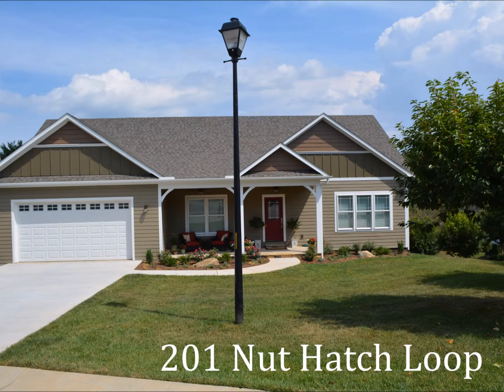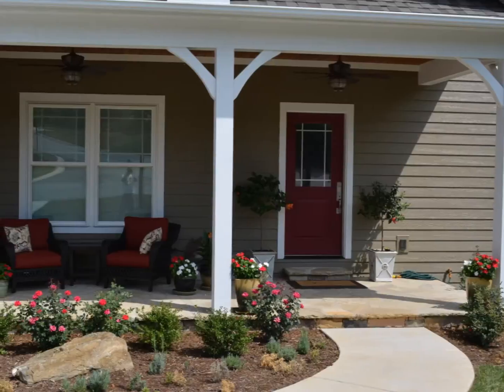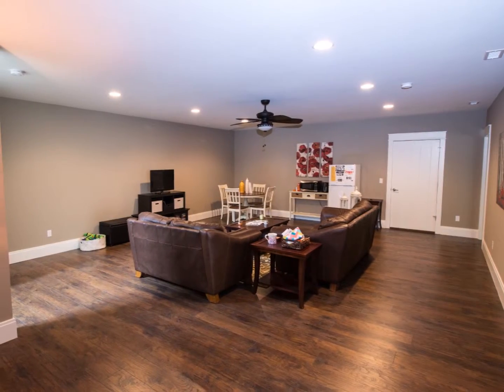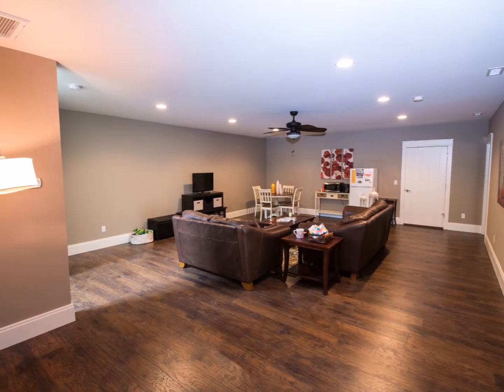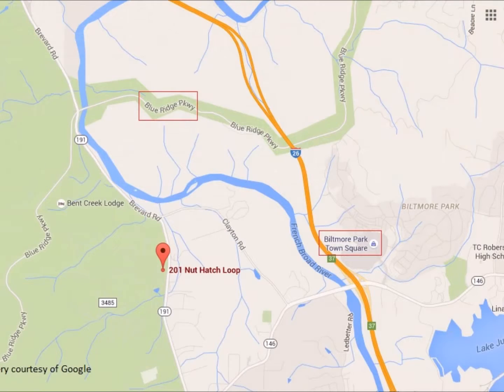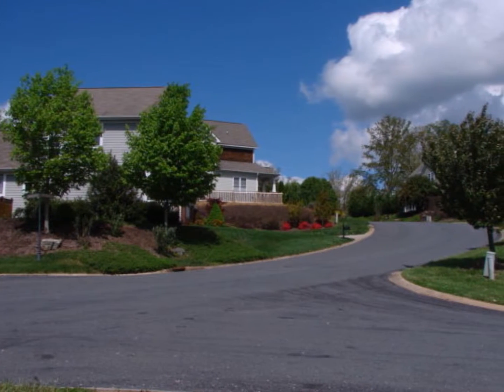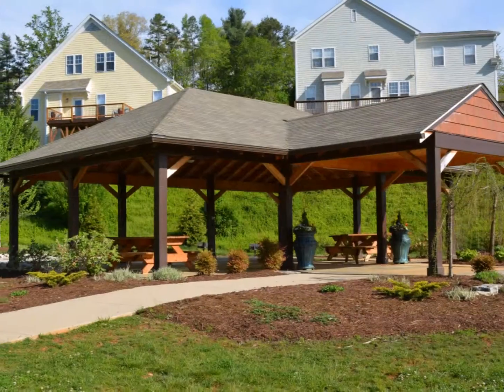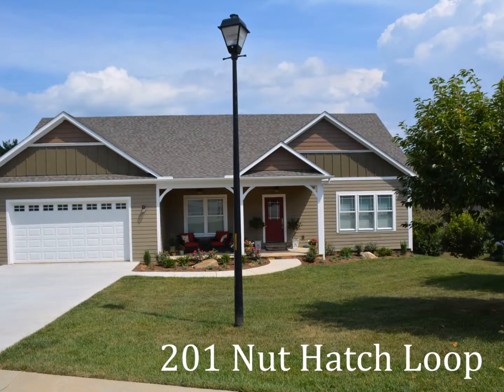201 Nut Hatch Loop - Full Tour (b)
A fully narrated tour of this beautiful property for sale. Make an appointment for a showing today!